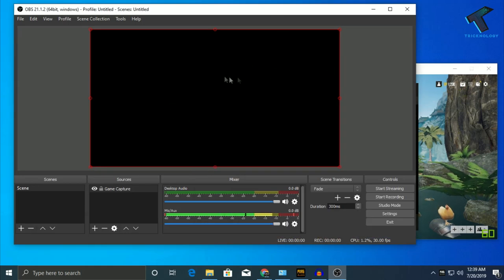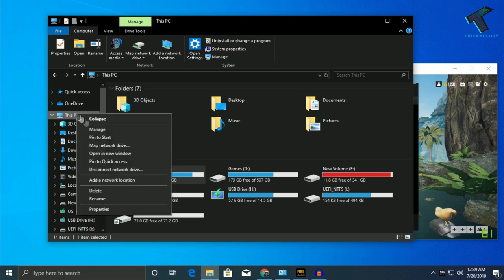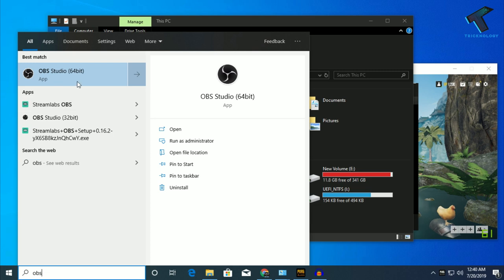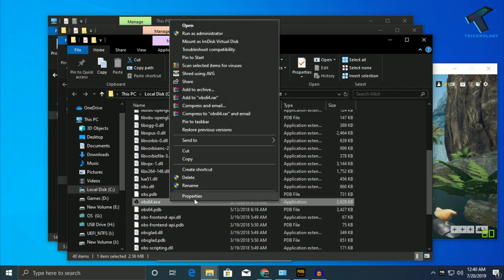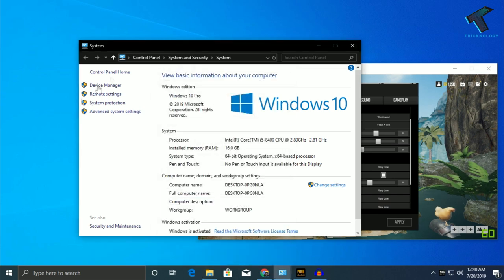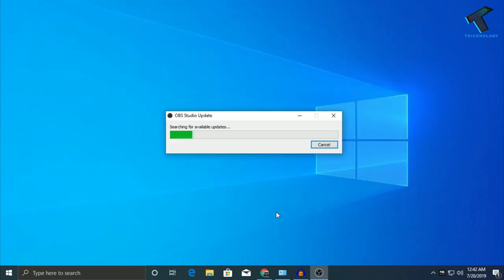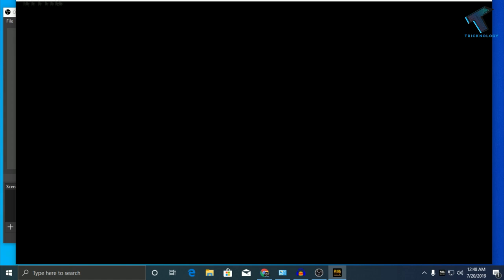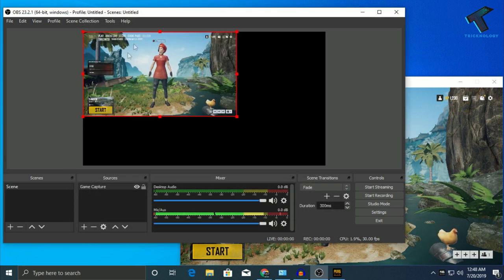How To Fix OBS Black Screen in Game Capture or Display Capture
In this video, I will show you guys how to fix Open Broadcaster Software showing black screen in-game capture.

1. Mic
2. Microphone Stand
3. Headphone
4. Phone
5. Strip LED Light
6. Camera